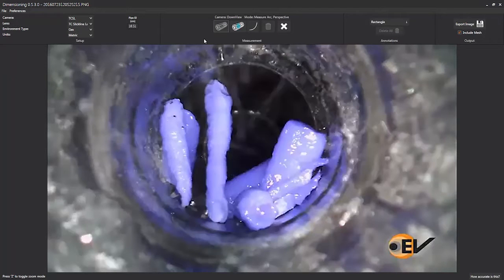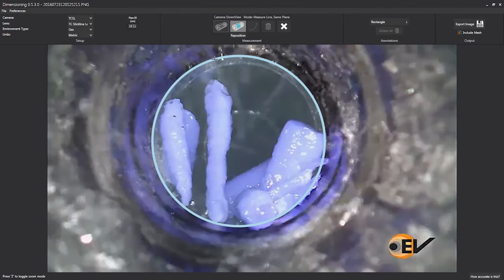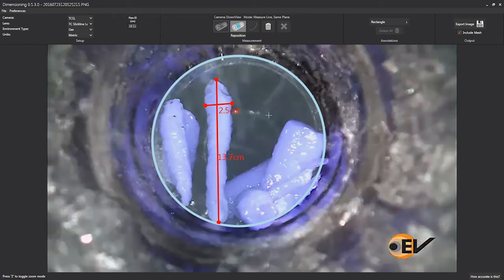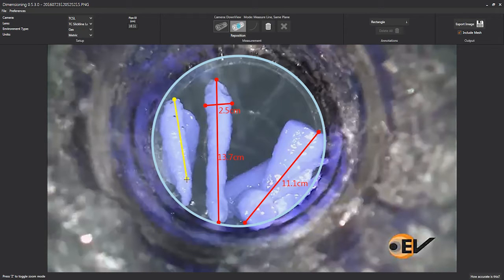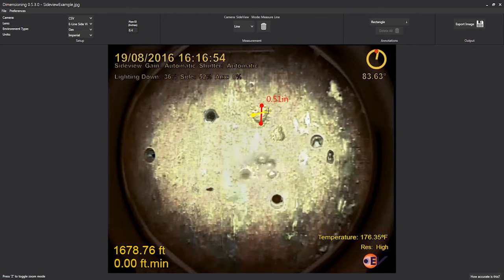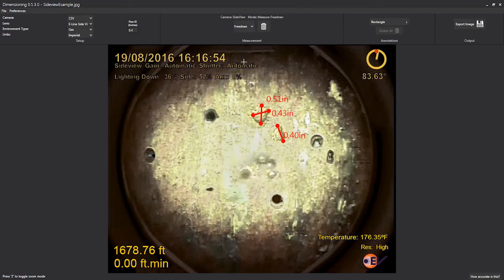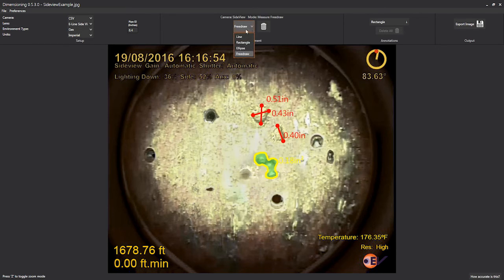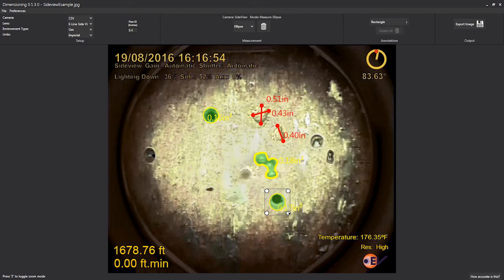Camera Dimensioning Tool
This Video of the Month shows how the Optis Dimensioning software can be used with the EV camera range to provide advanced analysis services.